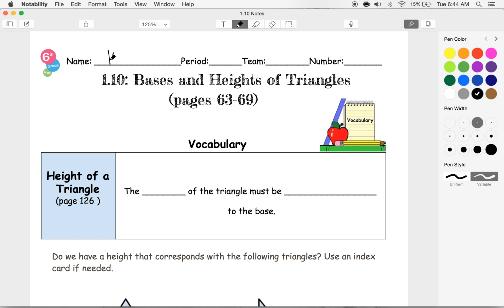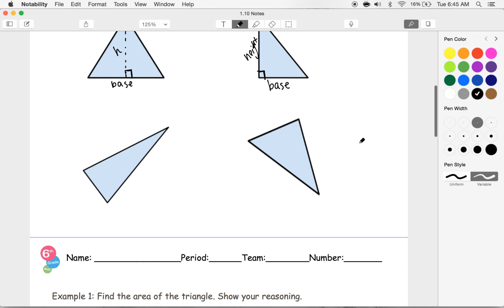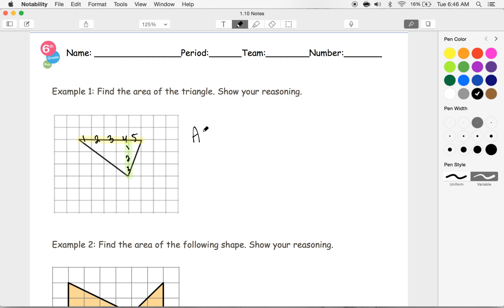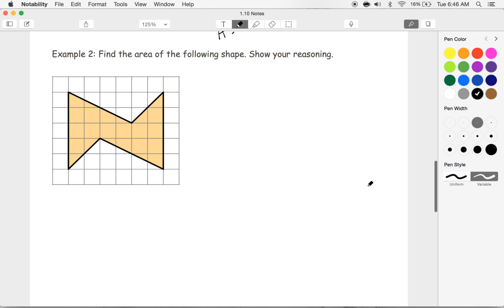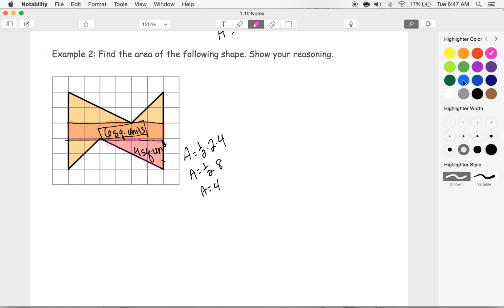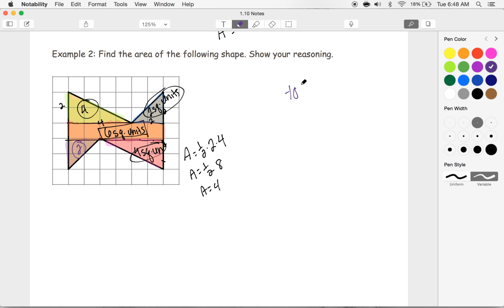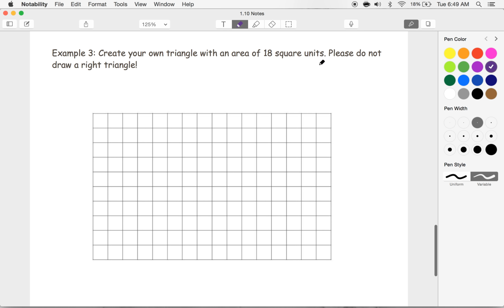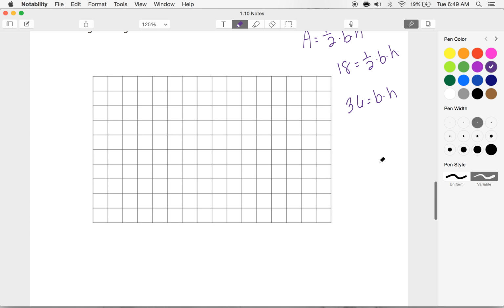6.1.10 Heights of Triangles